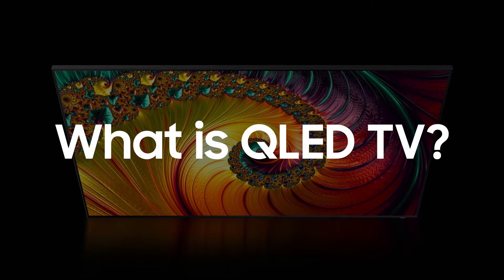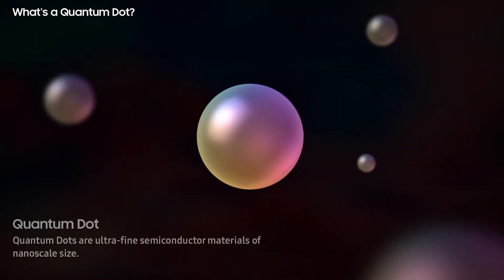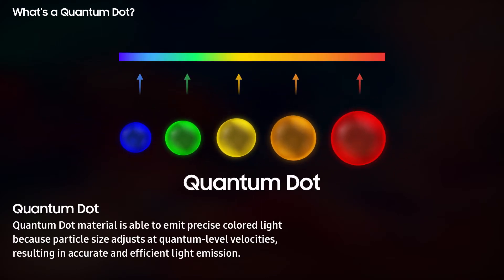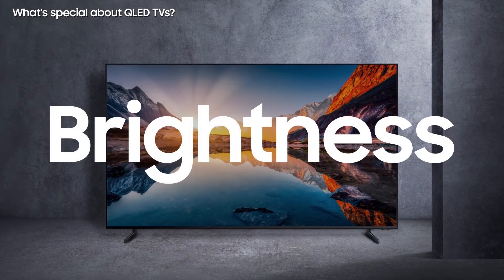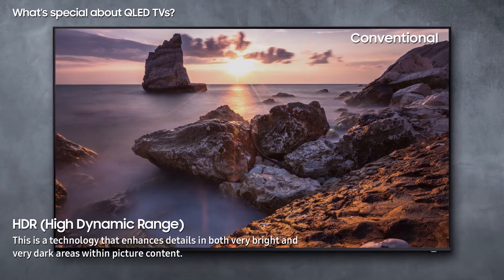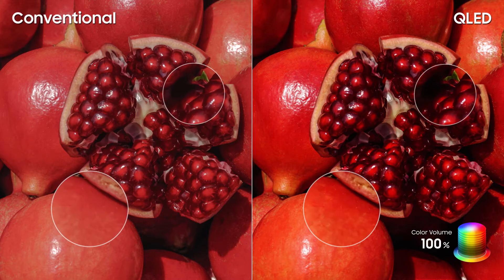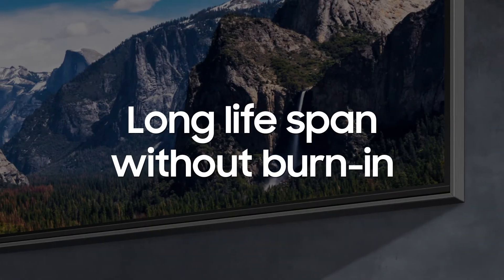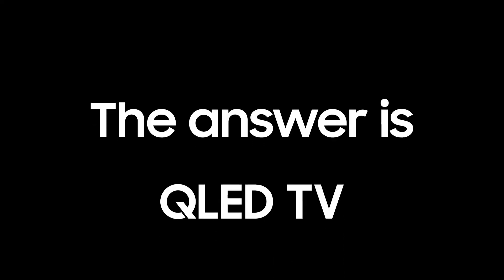What is QLED TV? | Samsung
Findout what QLED TV is, and why you should choose Samsung QLED.
QLED TV brings a great viewing experience with brightness, HDR, and more accurate colors by using Quantum Dot technology.

Samsung QLED also has a screen with no burn-in, so you can enjoy a long life span.